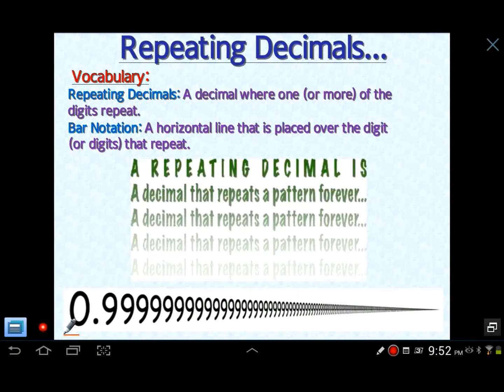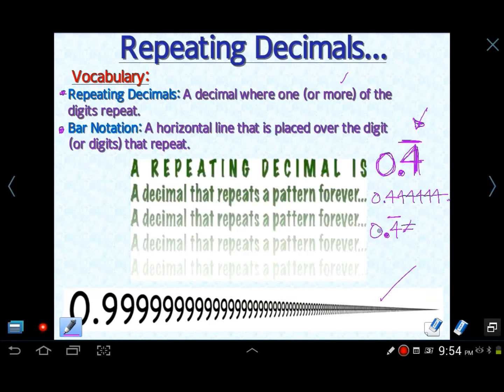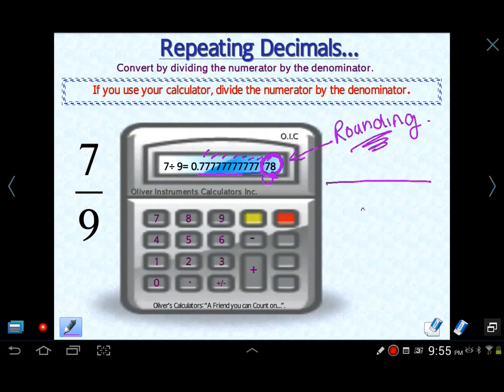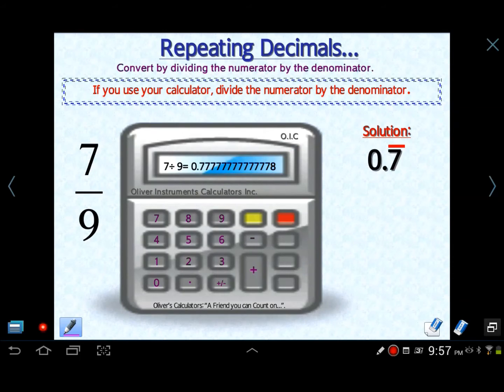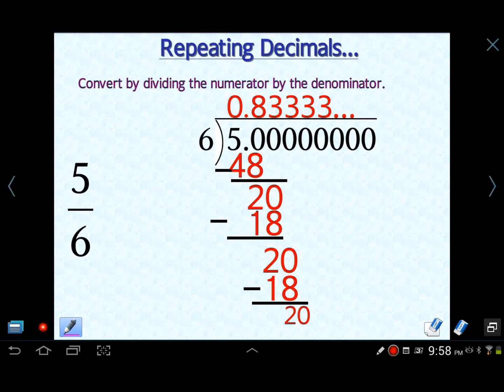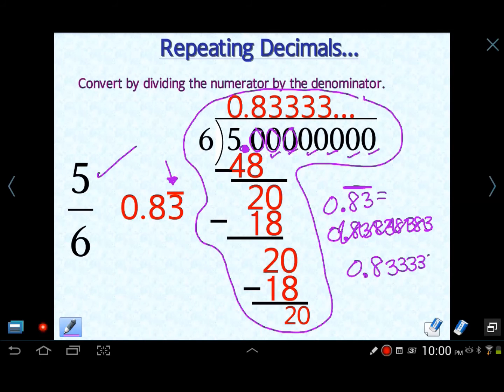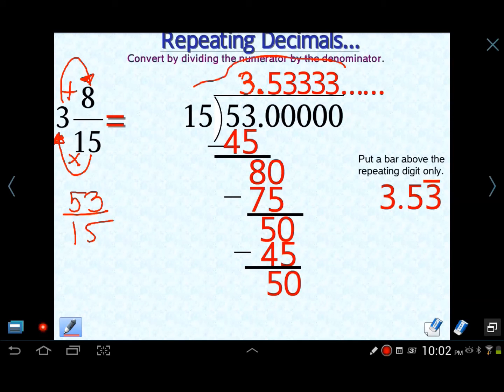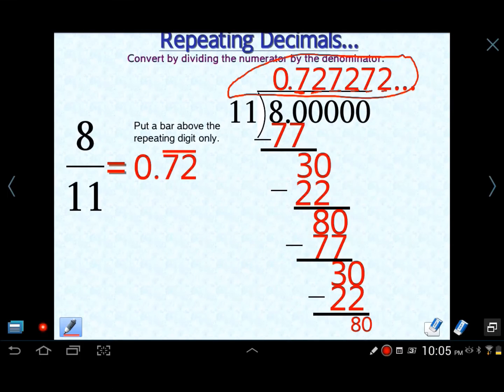Converting Fractions to Decimals with Repeating Decimals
This lesson demonstrates how to work with fractions that turn into REPEATING decimals. "Bar Notation" and how to read a calculator (that rounds the last digit) is discussed as well.